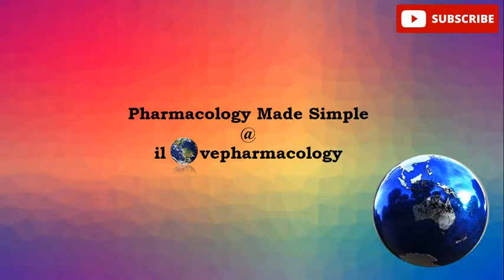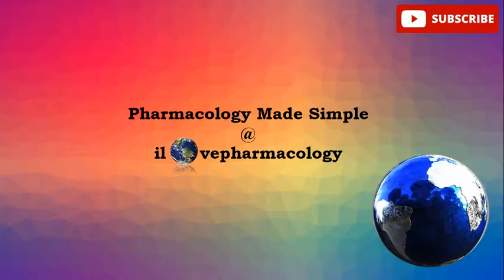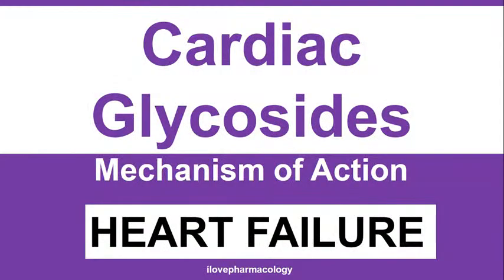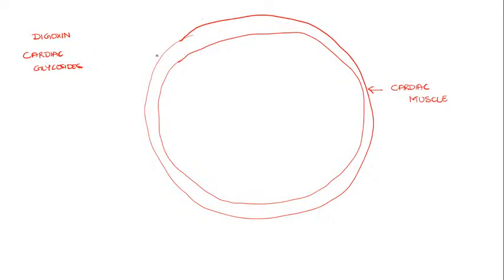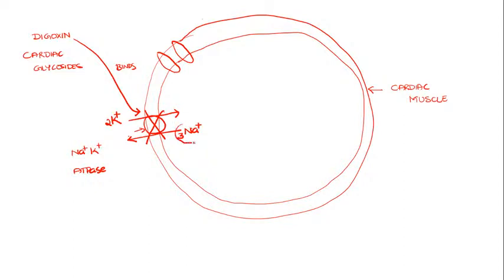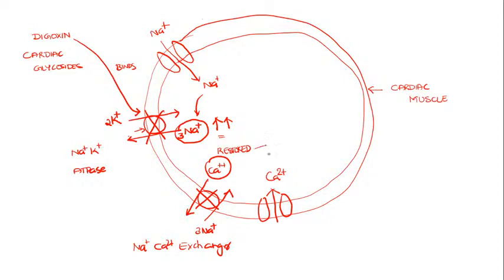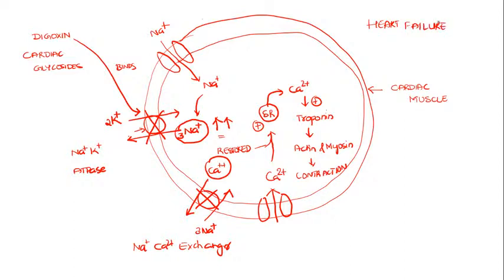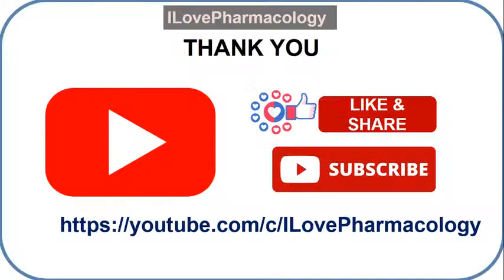Cardiac Glycosides Mechanism of Action In Heart Failure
This video is on the Cardiac Glycosides (Digoxin) Mechanism of Action in the treatment of HEART FAILURE.

Ilovepharmacology